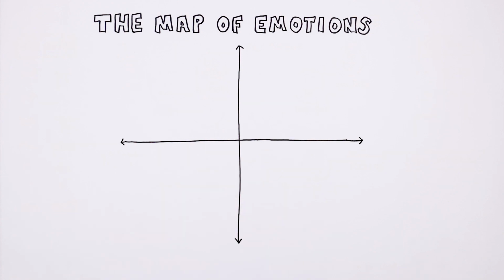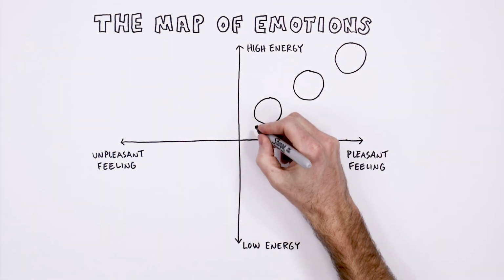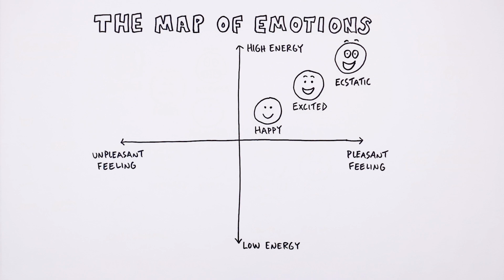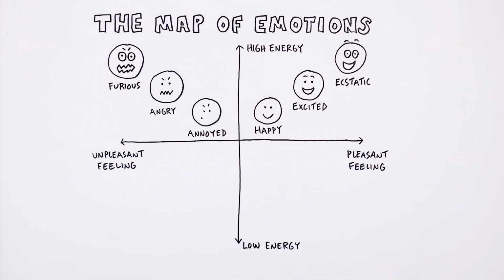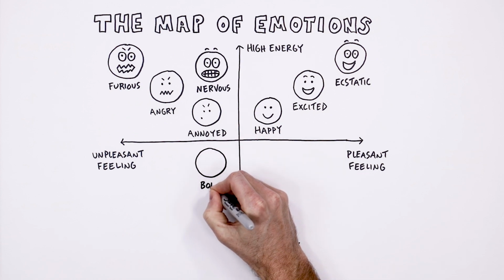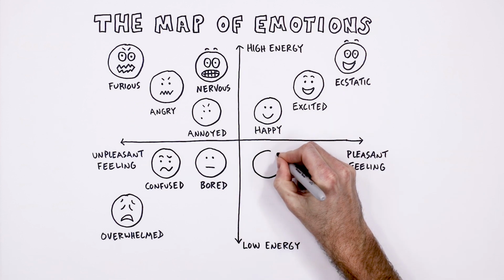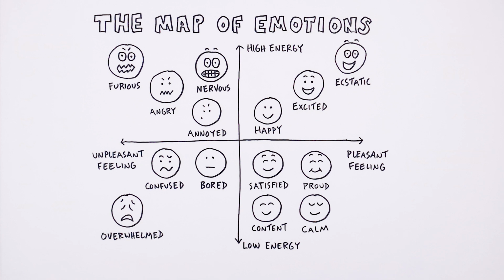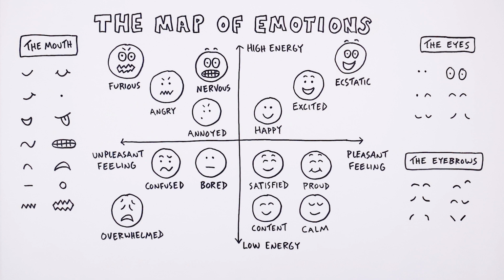The Map of Emotions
A framework for drawing simple faces that express complex emotions.

For sketchnoting courses, weekly live workshops, and one-on-one coaching calls, come join Verbal to Visual